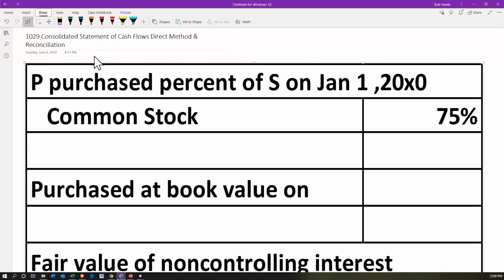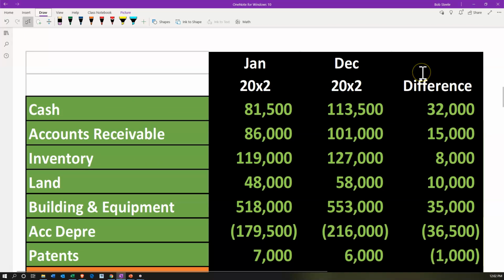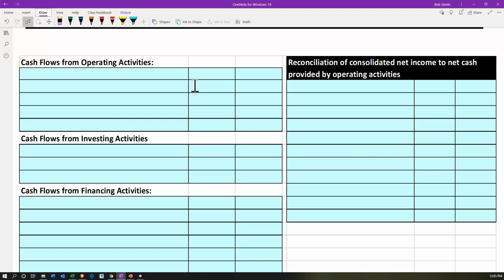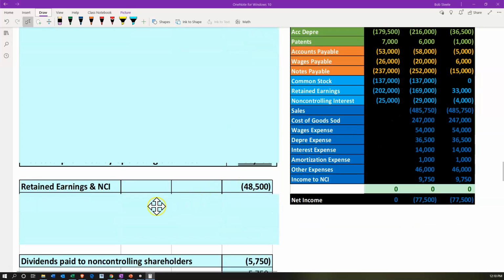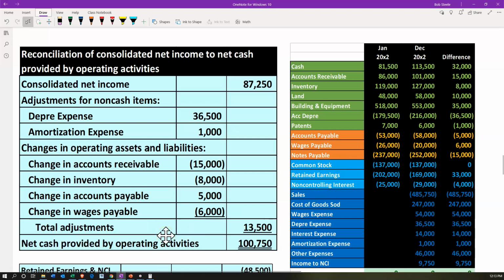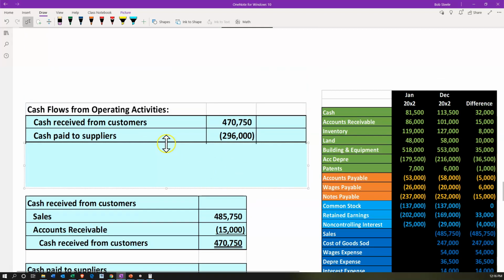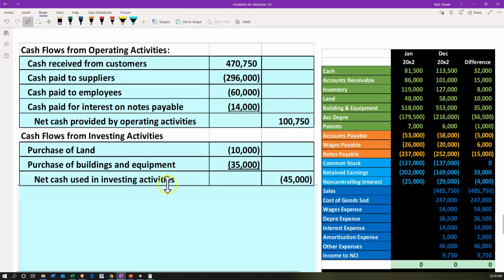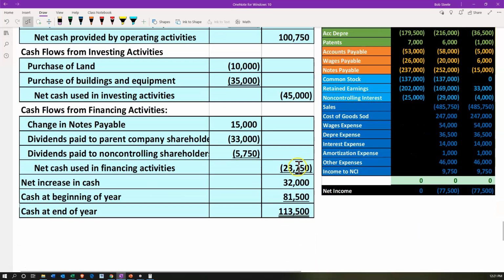Consolidated Statement of Cash Flows Direct Method & Reconciliation 1029 Advanced Financial Acc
Consolidated Statement of Cash Flows Direct Method & Reconciliation